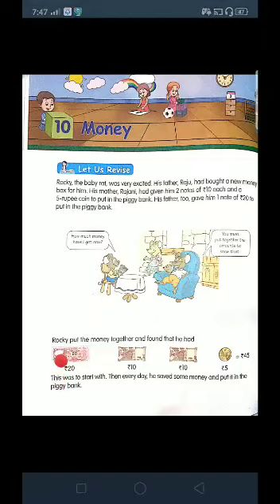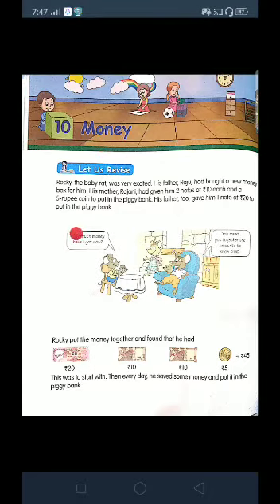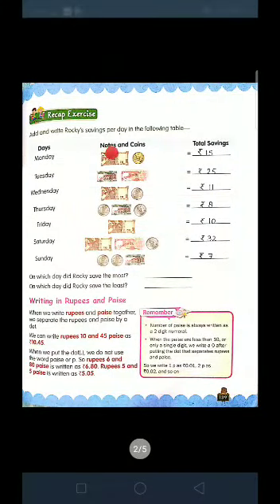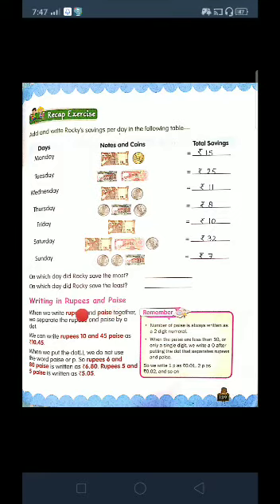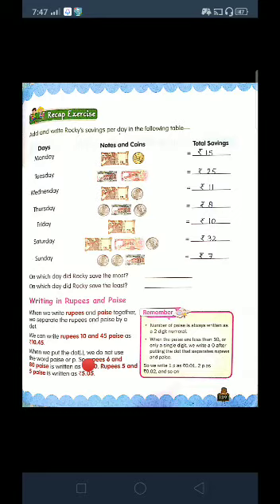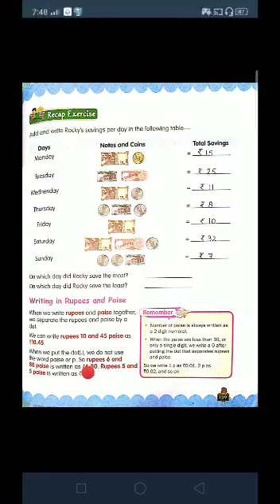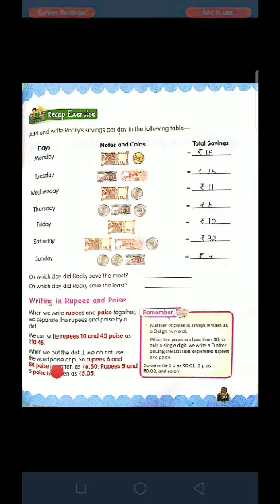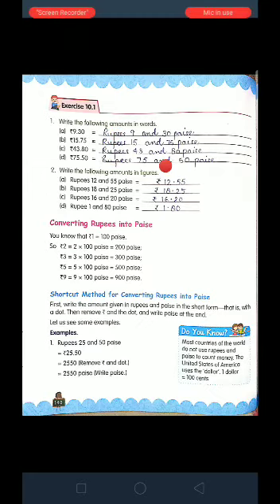Class 3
Maths